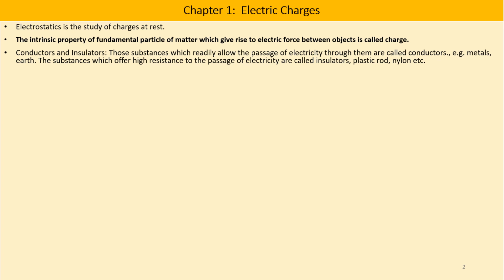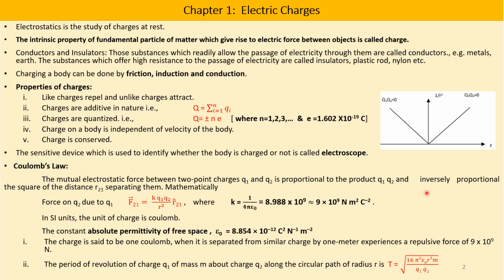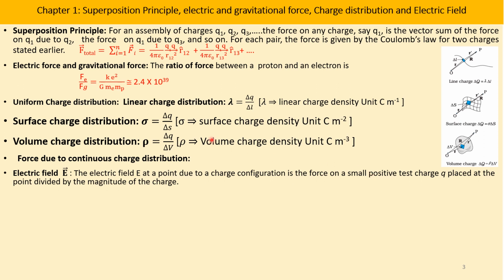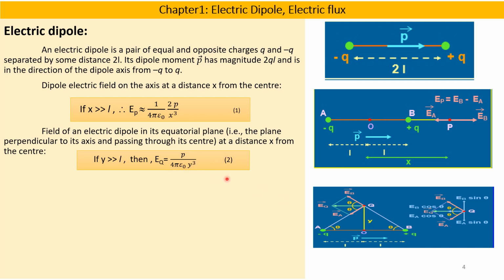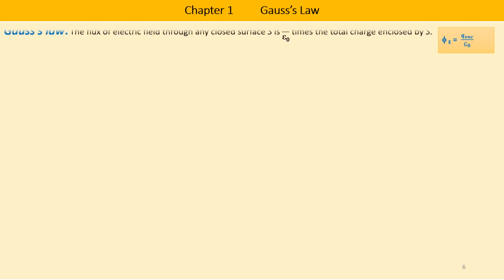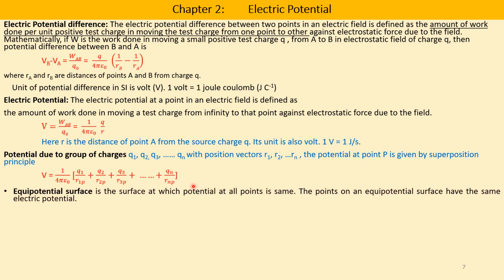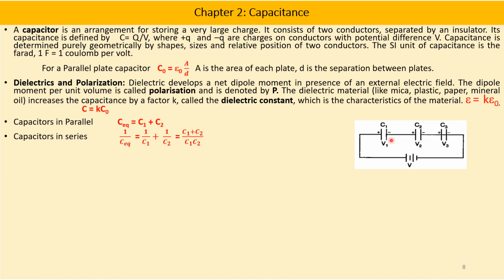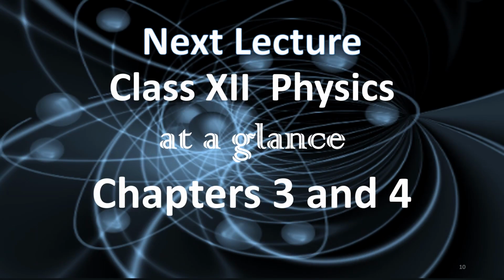Class 12 Physics Revision Part 1 Electric Charges, Fields , Electric Potential and Capacitance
ameenzacademy Class 12 Physics
This is a video presentation of Physics for Class 12, quick revision lessons in chapter 1 ‘Electric Charges and Fields’ and Chapter 2 ‘Electrostatic Potential and Capacitance’.
Useful links: for Class 11 and Class 12 Physics (all Chapters):
Chapter 1 Part 1 Section 1.1 to 1.7 Electric Charge to Forces due to Multiple Charge.
Chapter 1 Part 2 Section 1.8 to 1.11 Electric Field to Electric Dipole.
Chapter 1 Part 3 Section 1.9, 1.10, 1.14 and 1.15 Gauss’s Law and its applications.